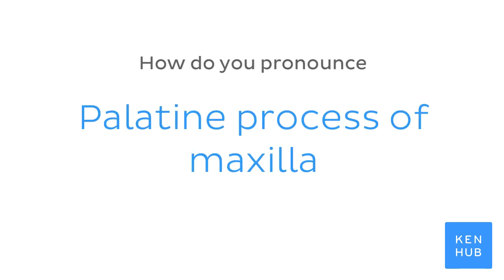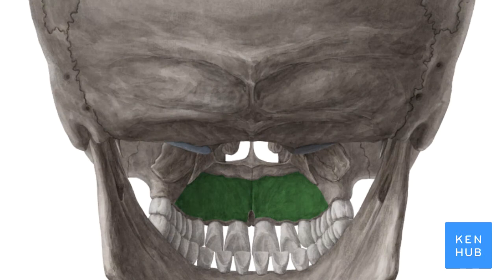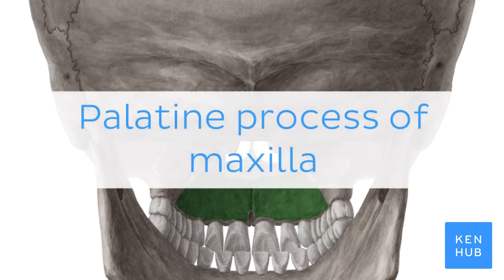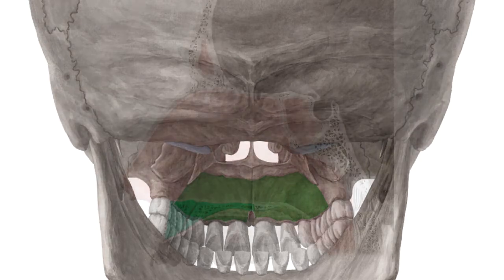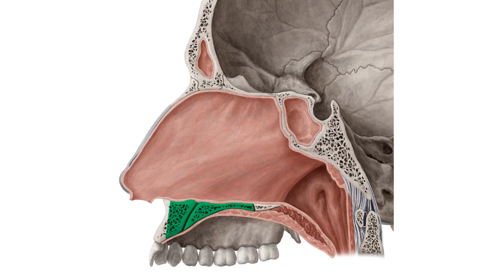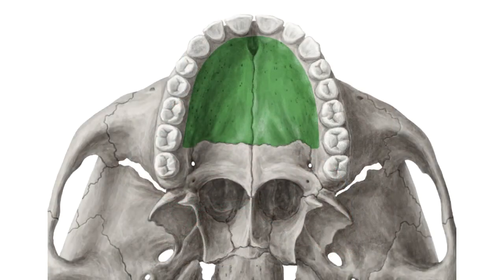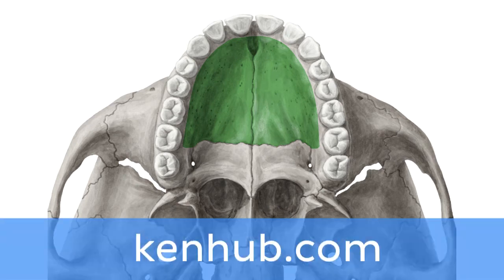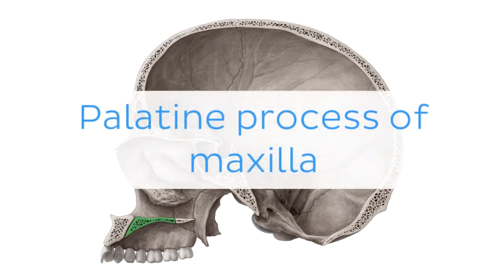Palatine process of maxilla | Anatomical Terms Pronunciation by Kenhub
Want to learn more about the palatine process of maxilla?

Oh, are you struggling with learning anatomy? We created the ★ Ultimate Anatomy Study Guide ★ to help you kick some gluteus maximus in any topic. Completely free.

Want to test your knowledge on the palatine process of maxilla? Take this quiz

Read more on the anatomy of the palatine process of maxilla on this complete article

For more engaging video tutorials, interactive quizzes, articles and an atlas of Human anatomy and histology, go